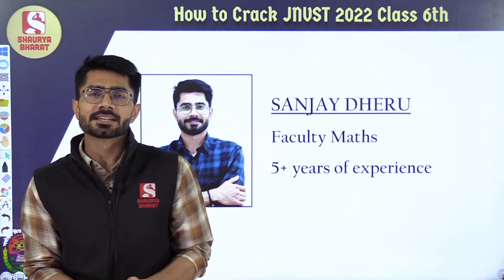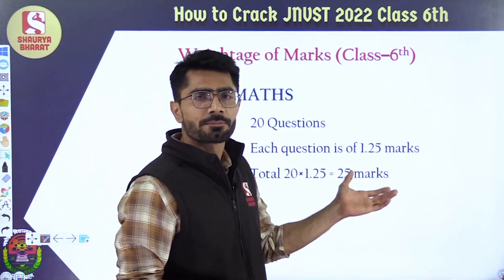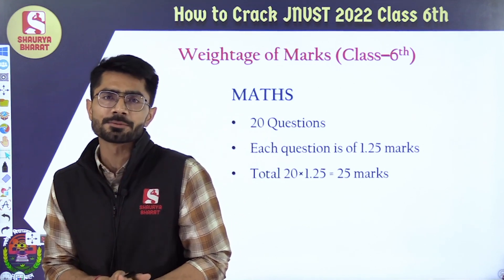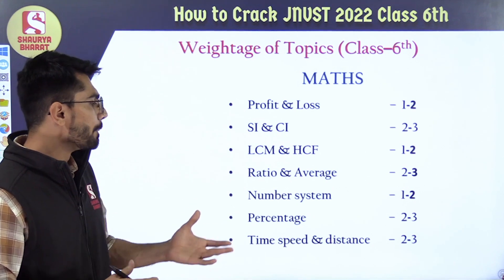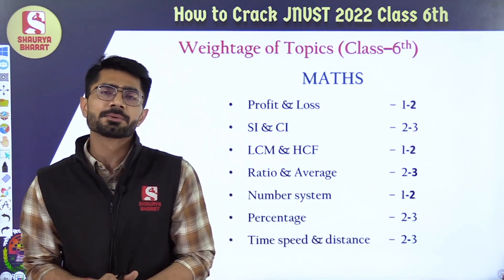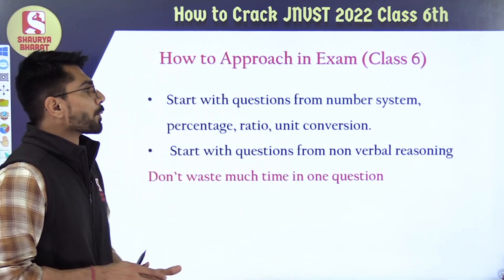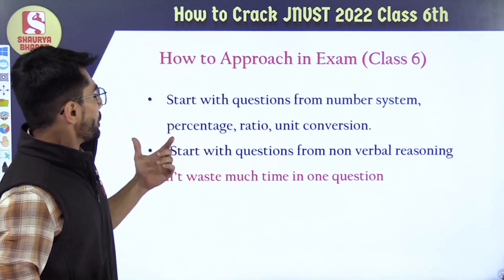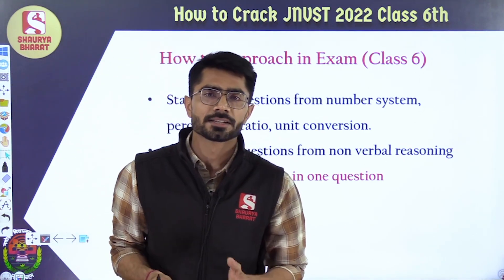JNVST 2022: Strategy for Maths By Sanjay Sir | How To Crack JNVST 2022 - Class VI?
ABOUT SHAURYA BHARAT APP:
Shaurya Bharat App is a pioneer in the field of online defence coaching. This innovative idea allows distance learning courses for all those who have the zeal to serve the nation & find it difficult to take classes in person. The app gives you a platform to grab your chance of cracking the defence exams without distance being a blockage. The app includes E-Books, Video Lectures, Practice Tests, Live Tests, Performance Analysis, Shaurya Gatha, Shaurya Videos, Shaurya Gallery. It also gives you an opportunity to earn Reward Points with your consistent & commendable performance to redeem various subscriptions on the app.

The various courses offered in the Shaurya Bharat app are:
- ARMY (GD/CLK/Tech/NA)
- AIR FORCE (X Grp & Y Grp)
- NAVY (AA/SSR)
- NDA/CDS/AFCAT/CAPF (AC)
- SSC (GD)
- COAST GUARD (AC/Sailor)
- Sainik School (AISSEE 2021)
-Military School
- Navodaya School
- RIMC
- Police (All States)
- TA
- BSF Head Constable (HCM)
- BSF HC (RO)/ASI (RM)